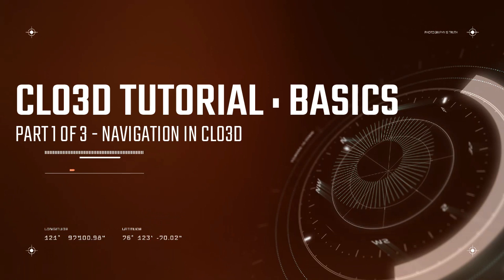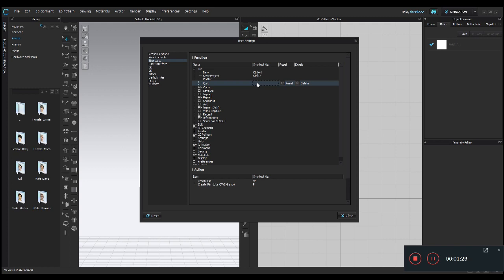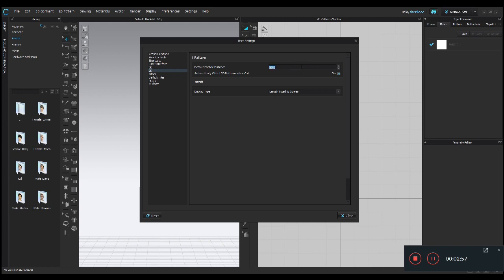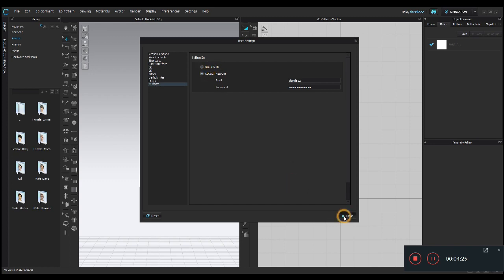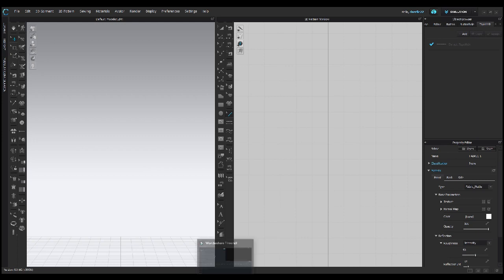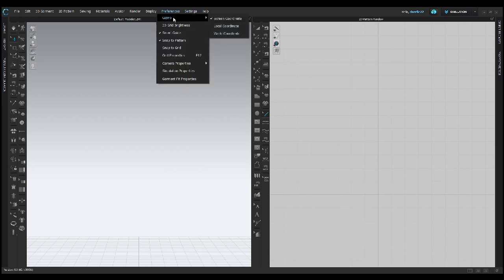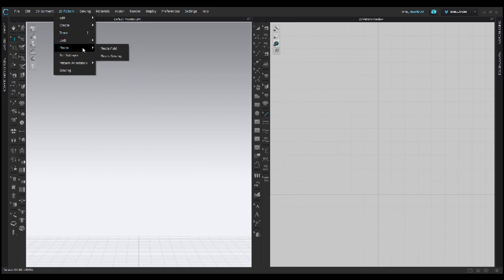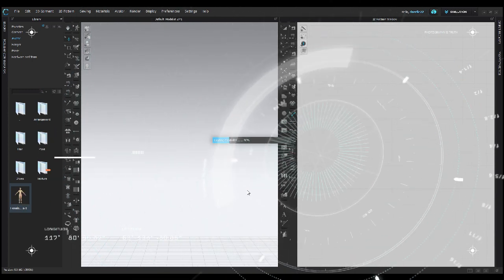CLO3D TUTORIAL SERIES PART#1 - NAVIGATION CLO3D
Where is everything??? - Learning CLO3D for the first time can be a little confusing there are so many videos that you'll need to watch over and over- this series is different it will help you CHUNK your learning. This all about INTERFACE. Looking at the menus and creating your own custom setting.

ASK questions below and I will do my best to get the answer to you as quick as possible.

Pattern Making Supplies:
Patternmaking for Fashion Design by PEARSON INDIA
HELEN JOSEPH ARMSTRONG
Ruler Pack
Fairgate – Fashion Design Rulers
VOGUE – Fashion Design Rulers
Designer Carry All *** VERY GOOD***
Sewing Ruler Tool Set (4 Pcs) - Metric Ruler Set French Curve Pattern Grading Ruler

Best Patternmaking book ever:
Practical Pattern Making: A Step-by-step Guide
Fashion Patternmaking Techniques. [ Vol. 1 ]: How to Make Skirts, Trousers, and Shirts. Women & Men. Skirts
Fashion Portfolio
Portfolio Presentation for Fashion Designers

Other Supplies
Great Flat Lightbox
Traditional Lightbox
Essentials Fashion Sketchbook
Software Essentials: